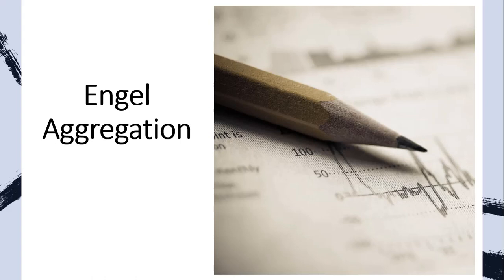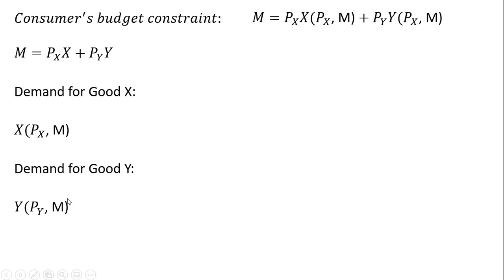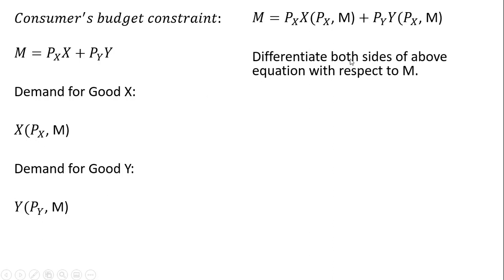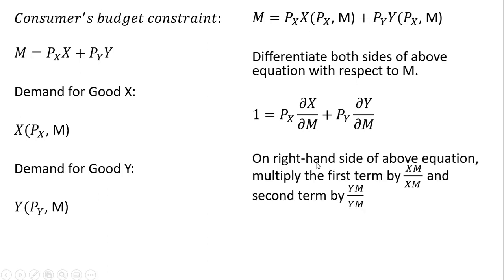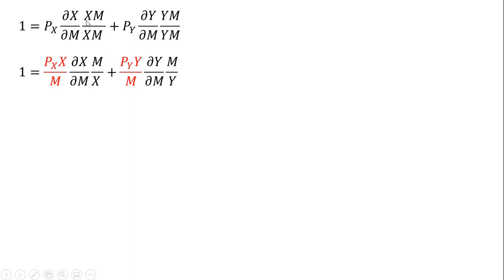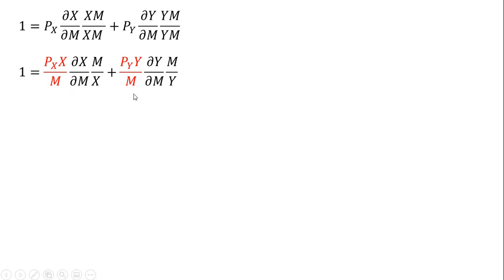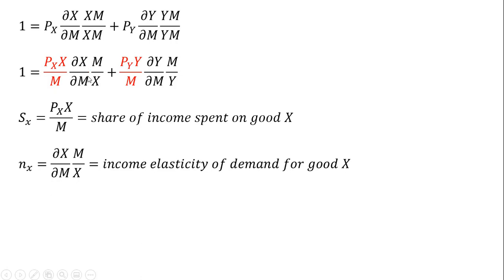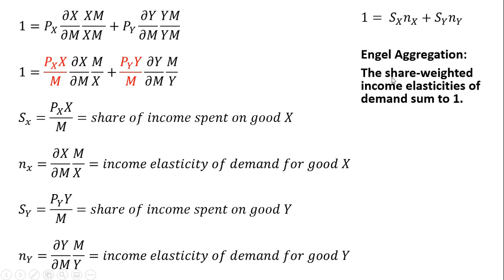Engel Aggregation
Showing that the income-share weighted elasticities of demand sum to 1.